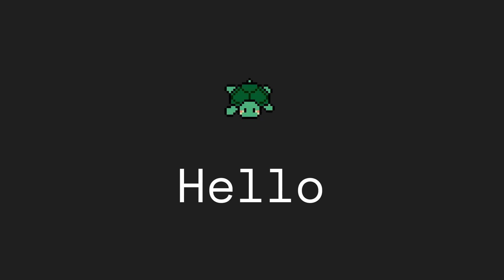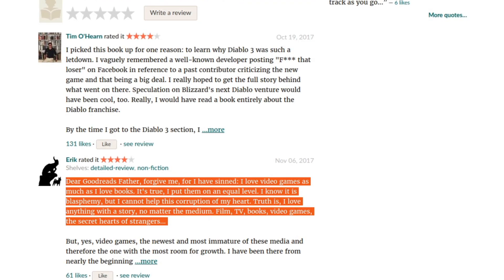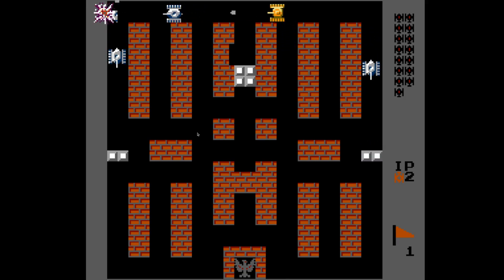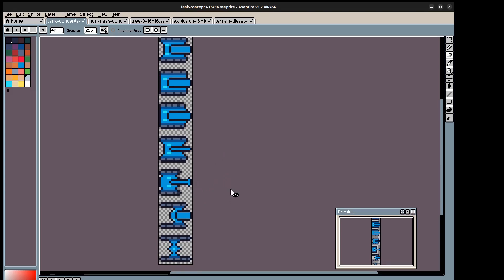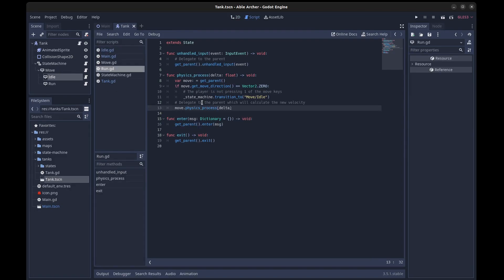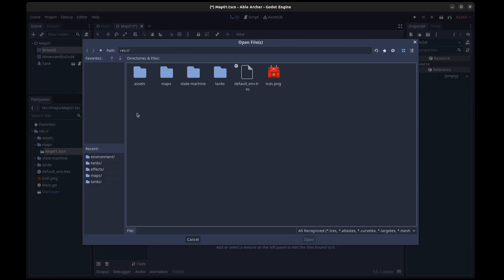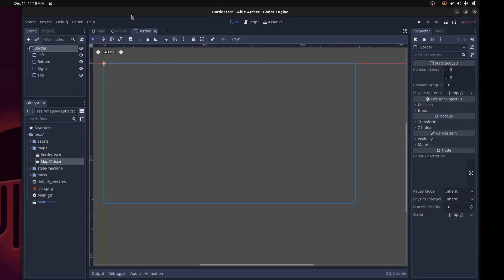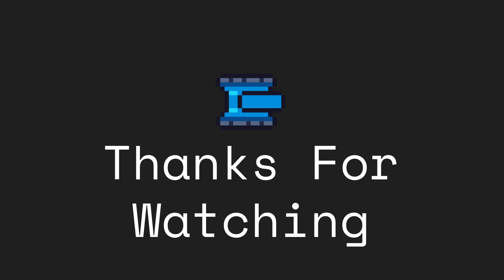Making My 1st Indie Game In Godot | Devlog #0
I started making my 2D, top down, tank combat game in Godot.

2. Everything GDQuest. I bought the Ultimate Godot Bundle which is totally worth the price